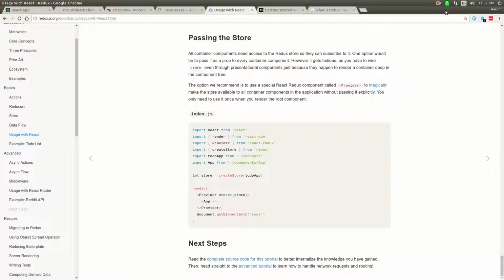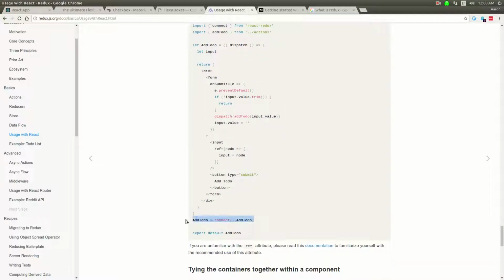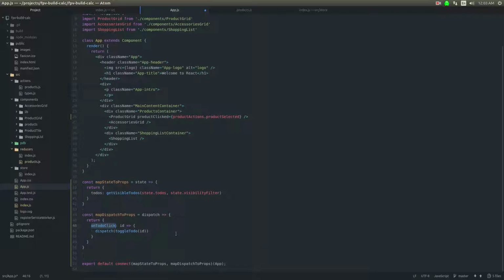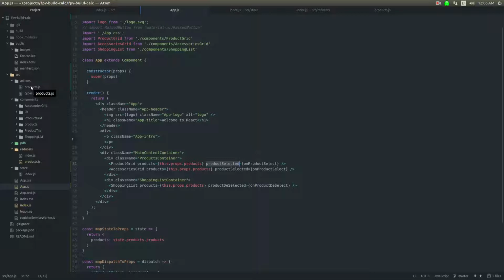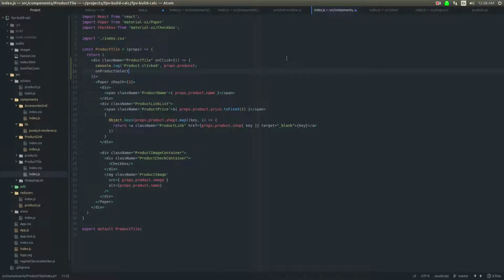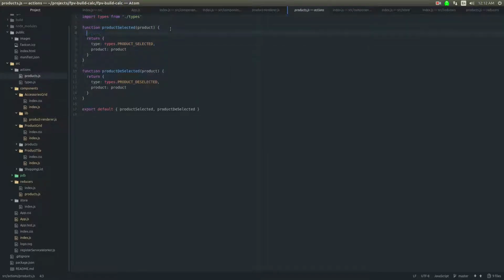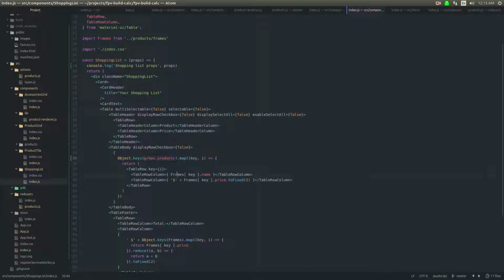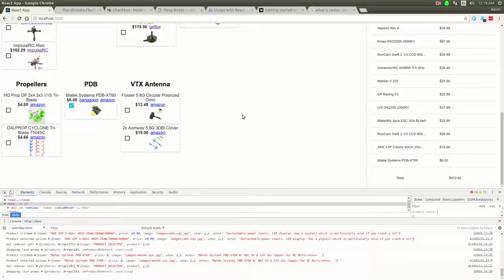Part 6: React Redux tutorial - Redux Store and connected component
I wire in Redux to the Store and a Connected Component. AKA smart component. Code is below.